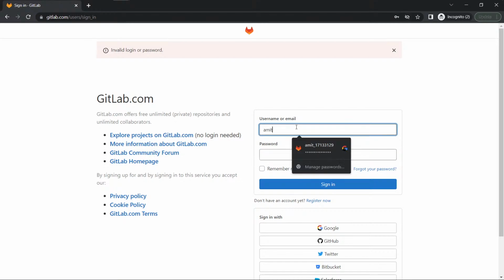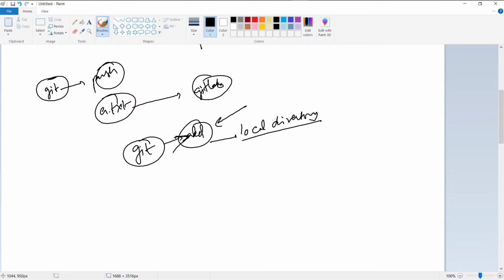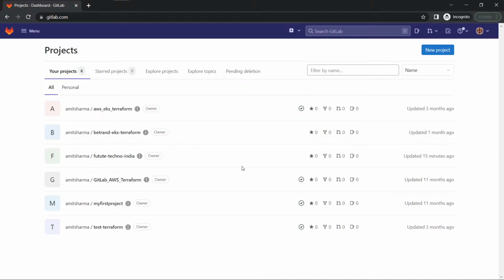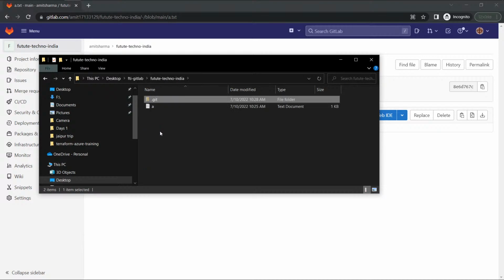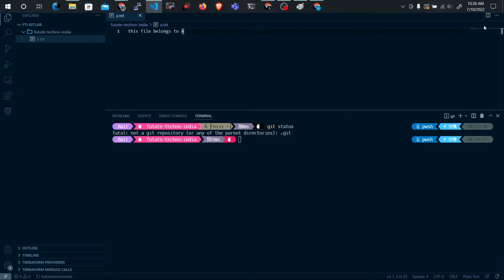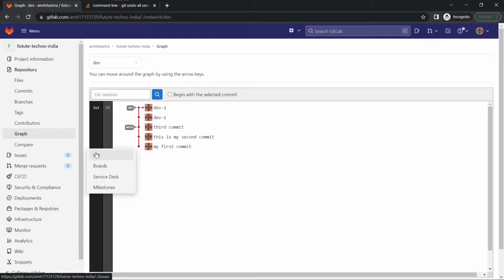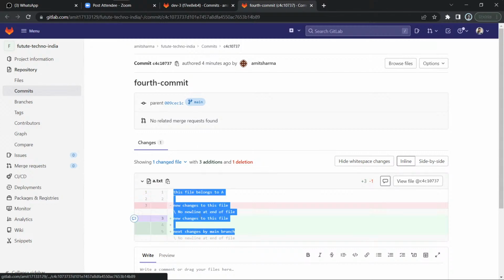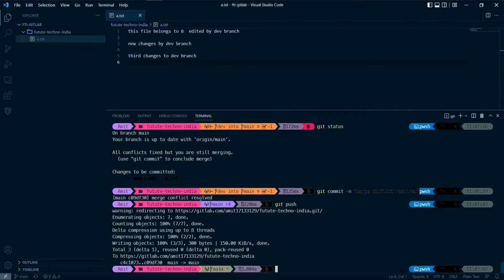GitLab CI/CD and Terraform Complete Course | Session 10 [ Live 🔴]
𝐖𝐡𝐚𝐭 𝐲𝐨𝐮 𝐰𝐢𝐥𝐥 𝐥𝐞𝐚𝐫𝐧:
GitLab is a github like service that organizations can use to provide internal management of git repositories.
The GitLab server is a great way to manage git repositories. GitLab gives you complete control over your repositories or projects, allowing you to select whether they are public or private.

In this session, will give you a better understanding on managing multiple cloud using terraform.  We will see the example of each concept in more detail -